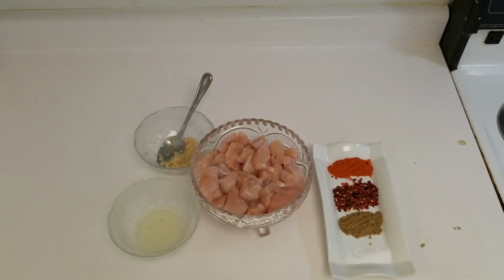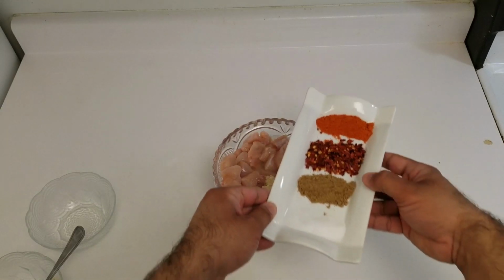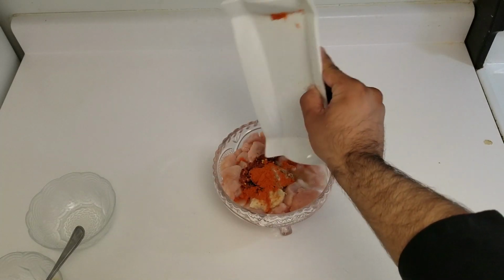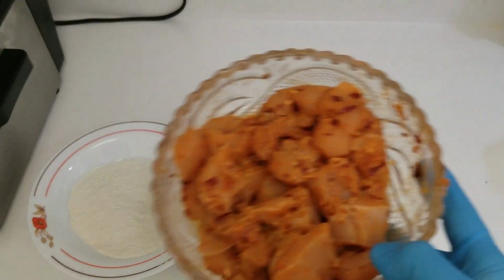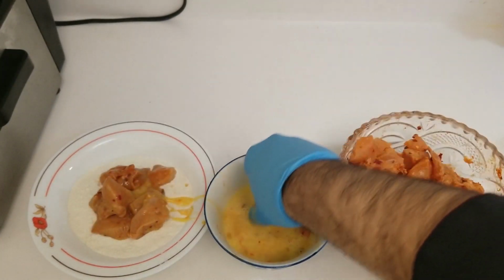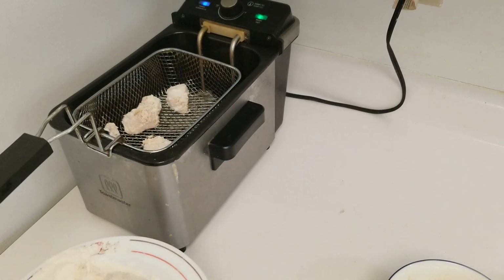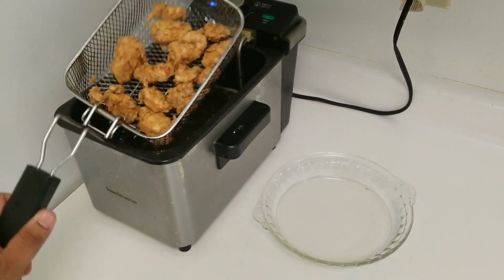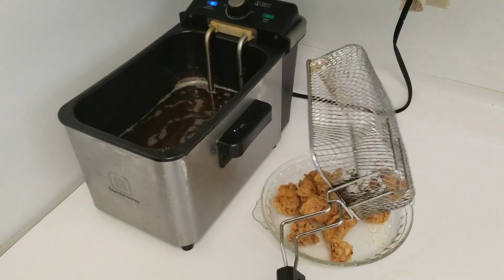Popcorn Chicken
In today's episode of Twin Cooking, we will be preparing Popcorn Chicken, a very delicious and simple recipe for any occasion. With Ramadan here, it is the perfect item for sehri (suhoor) or iftari (iftar).